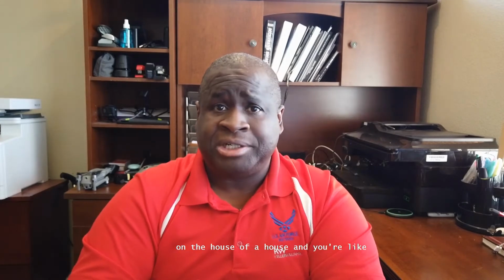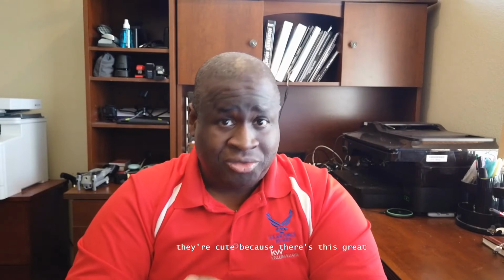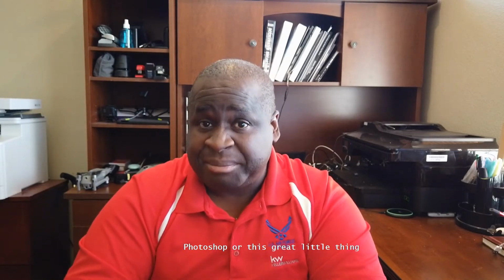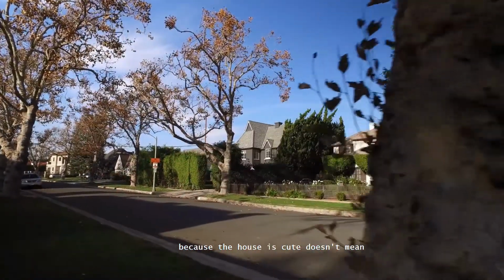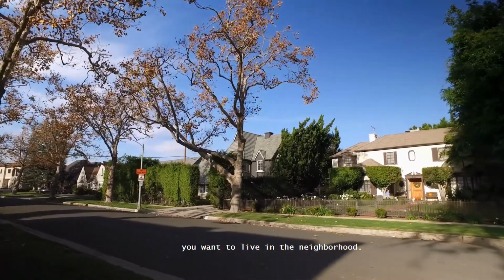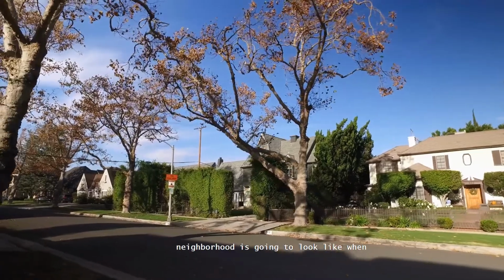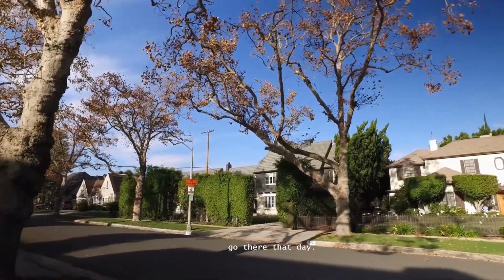Worry Free Remote Home Purchases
Over 40% of homes now have offers made on them without the buyer ever stepping foot inside. Sometimes that sounds like a frightening statistic. So today let's talk about buying a home that you never step foot in.

🏡 To search for homes for sale in these areas,

I’m a full-time Realtor® in Las Vegas, Nevada.  When you work with me, you're working with a seasoned military, real estate and marketing veteran.